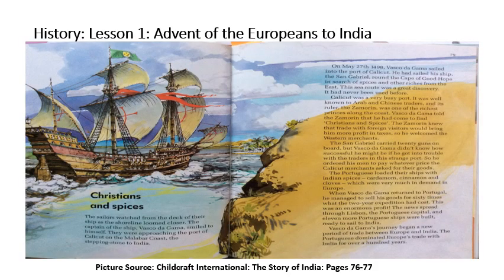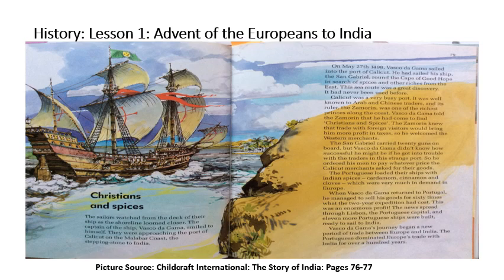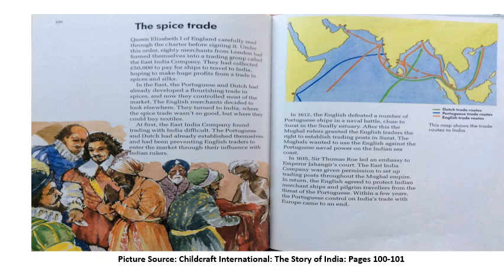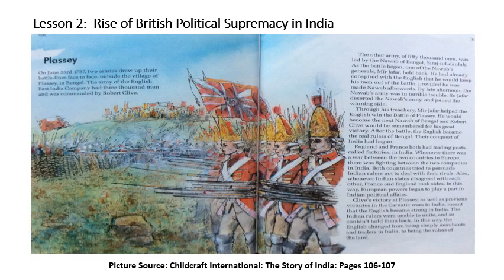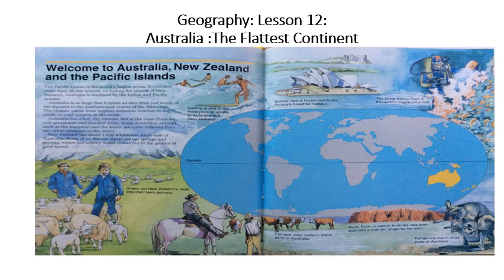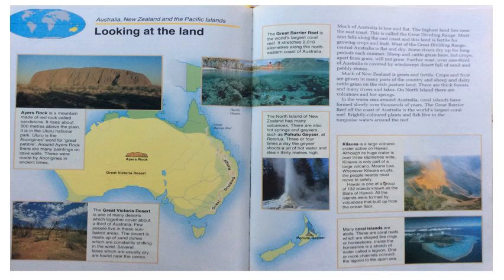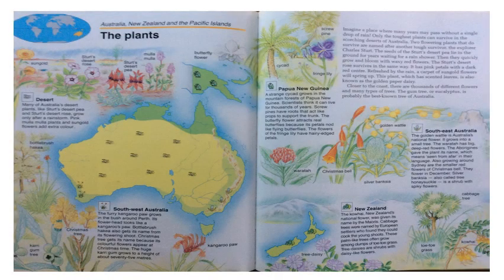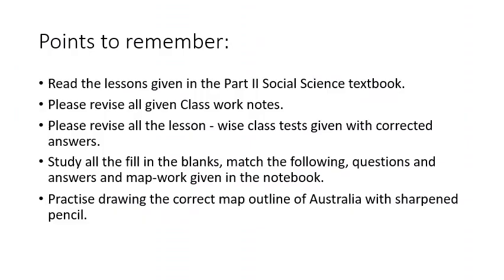Revision of Lessons Video before a Class VII Social Science Formative Assessment Test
The revision video of four lessons done before a formative assessment test helps to recall and recapitulate important historical and geographical facts , definitions of keywords , concepts and key points.